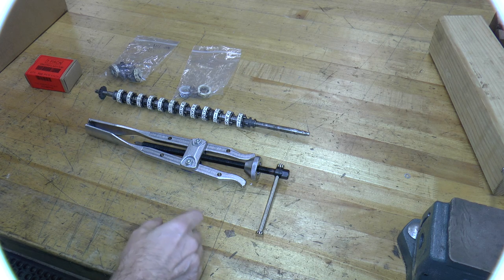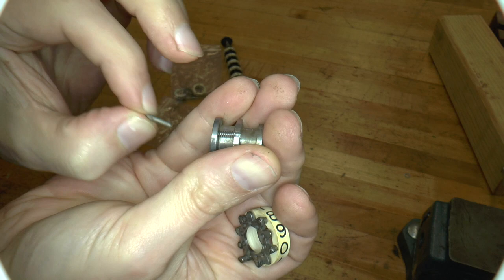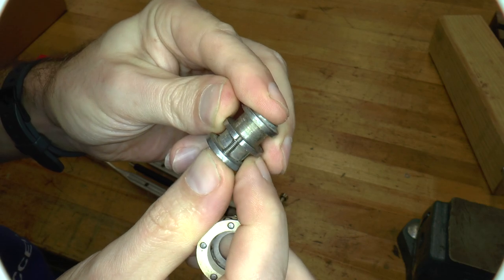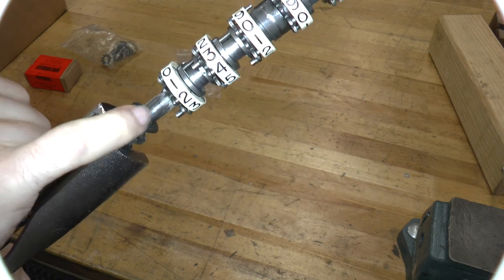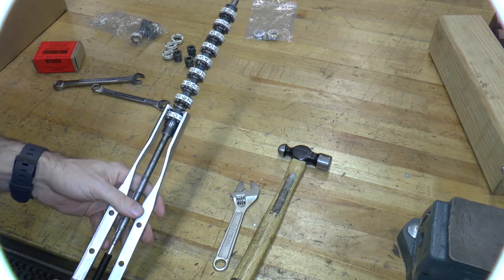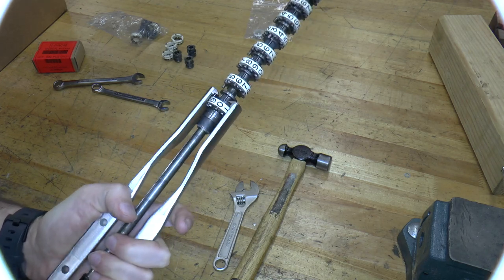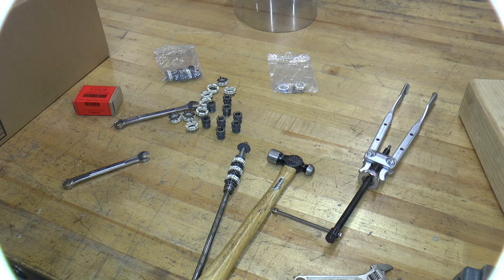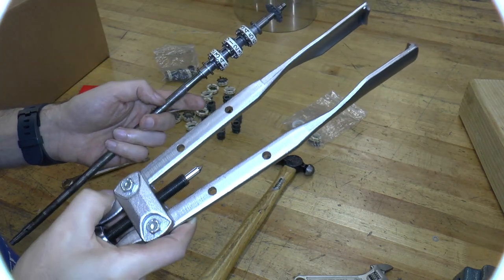Disassembling a 1920s Monroe model K mechanical calculator, part 15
This is the 15th part in a series where I completely take apart -- or as much as I can, anyway -- a 1920s Monroe mechanical calculator. You can get these from eBay very easily, but most don't work well or at all. The idea is to take it apart to see how it works, then fix the broken parts and restore it to full working condition.